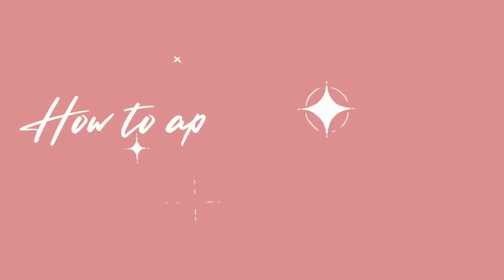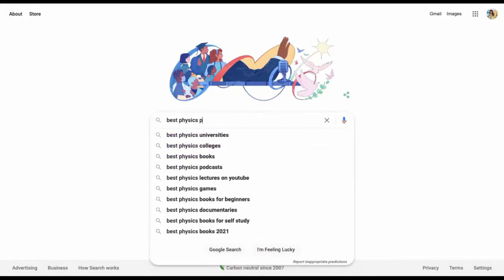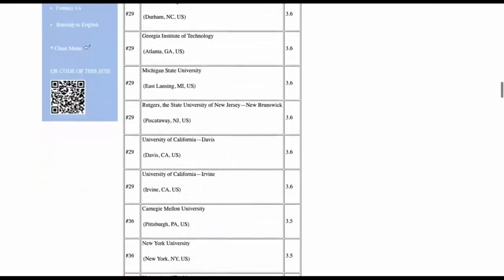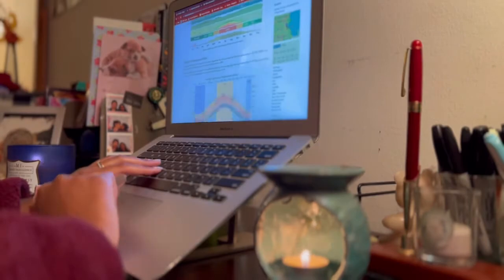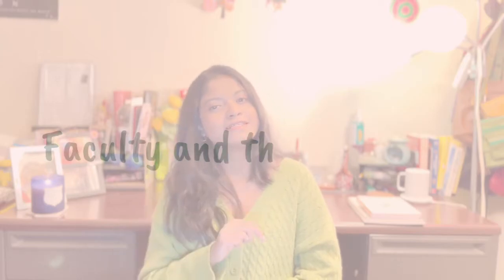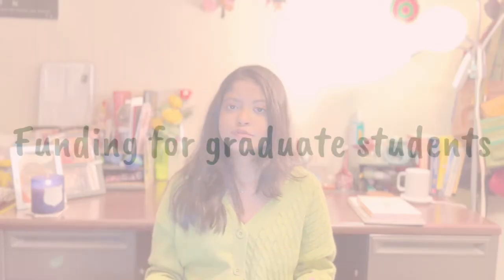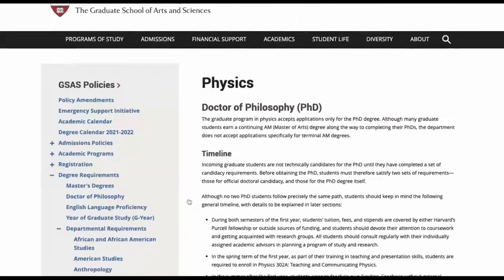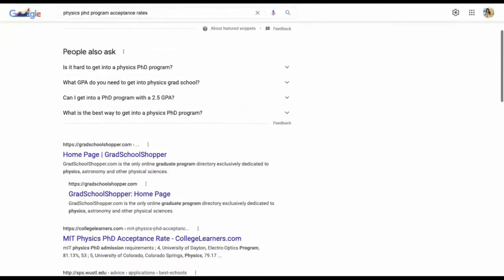HOW TO APPLY TO PHD SCHOOL - PART ONE | Shortlisting university and emailing faculty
I am Ayesha, a first-year physics Ph.D. student in New York City.
In today's video, I talk about how to apply to Ph.D. schools.
This is part one of the series. I touch on topics on how to shortlist universities, what to look for while researching for universities, and how to email faculty.
I hope you find this video very helpful for all those who are applying to graduate schools. I wish you good luck on the application cycle.

See you soon in another video!

Timestamps
00:00 Intro Montage
00:05 Video Intro
00:58 General schedule of the application cycle
01:28 Google Ph.D. schools
01:57 Deciding on the location
03:15 What to look for while researching universities
03:21 Program Structure
03:48 Faculty and their research
04:21 Funding for graduate students
05:25 Admission Rates
06:29 How to email faculty
08:03 Concluding statements and general advice
08:44 Outro